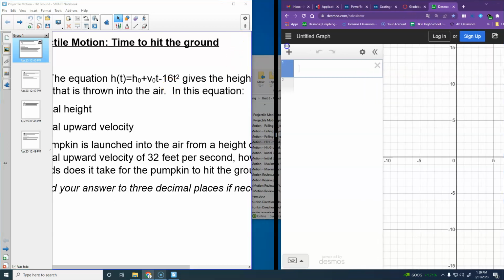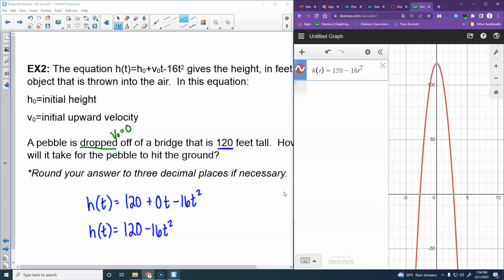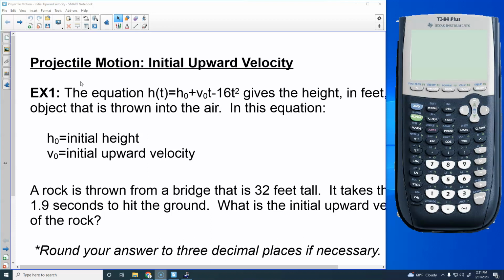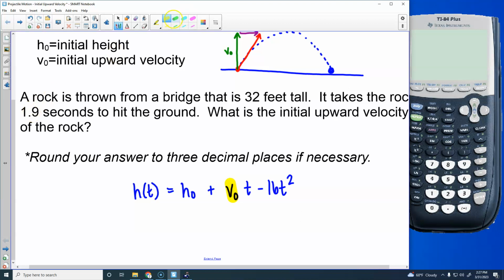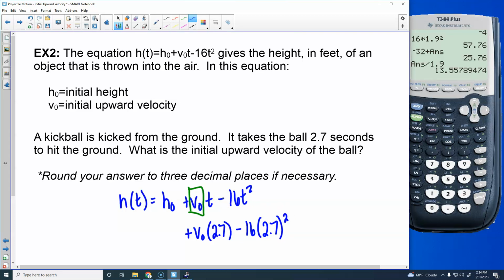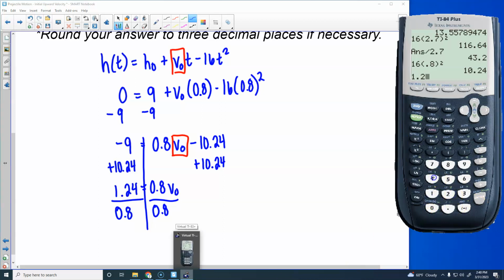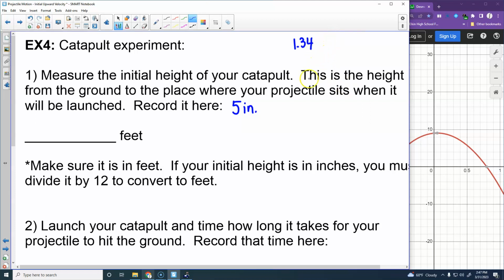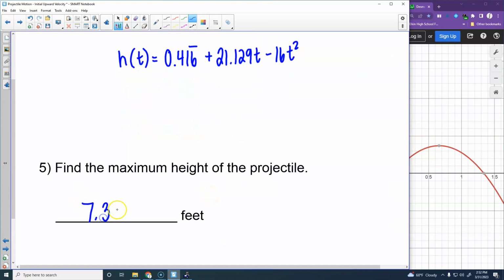Math I: Notes 3/31